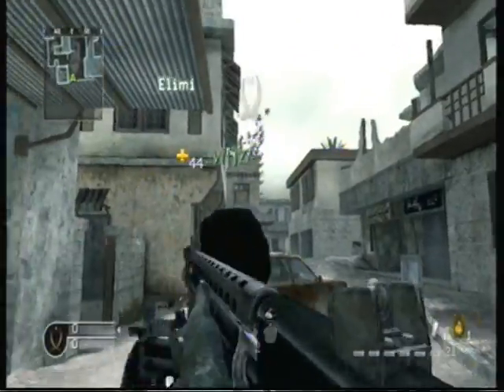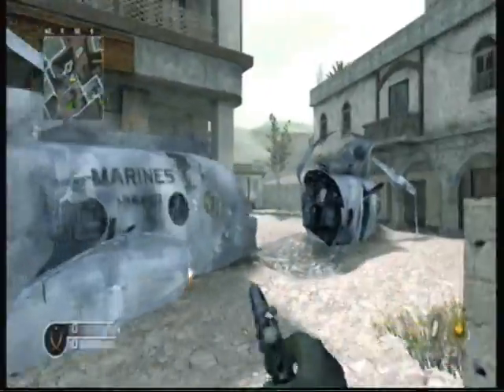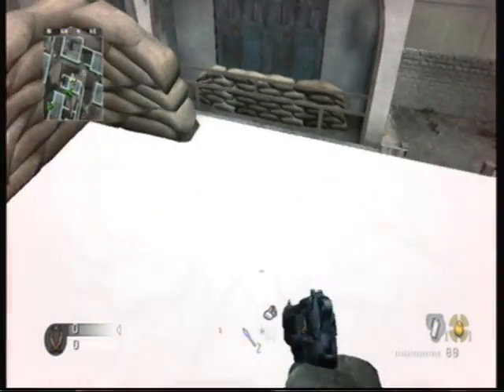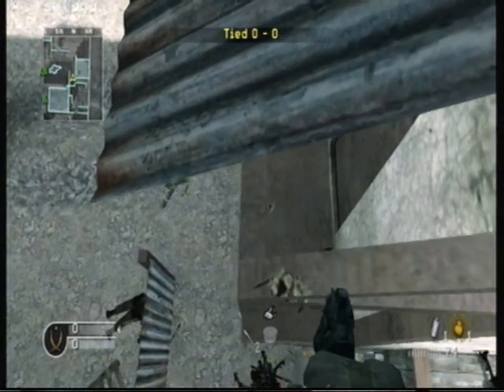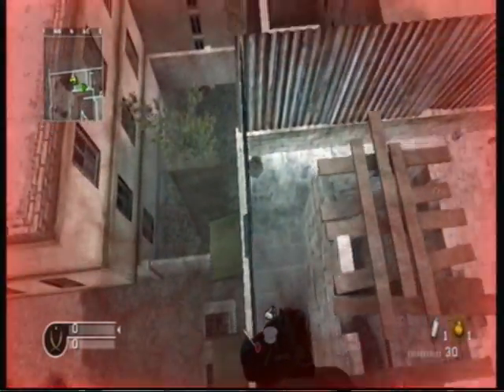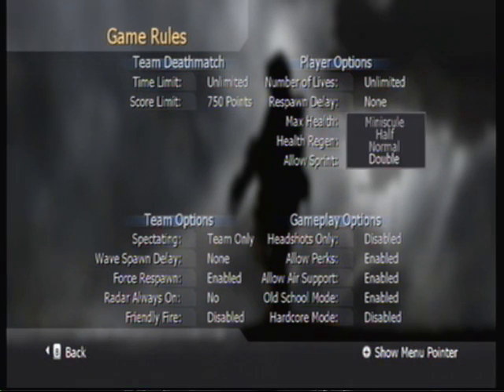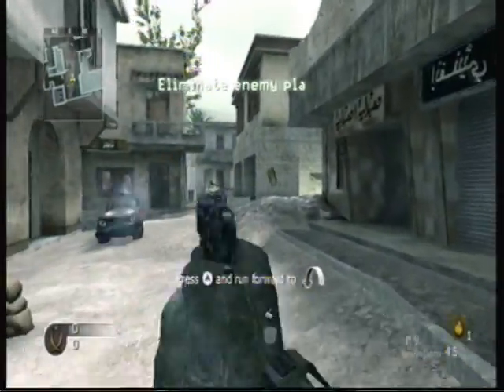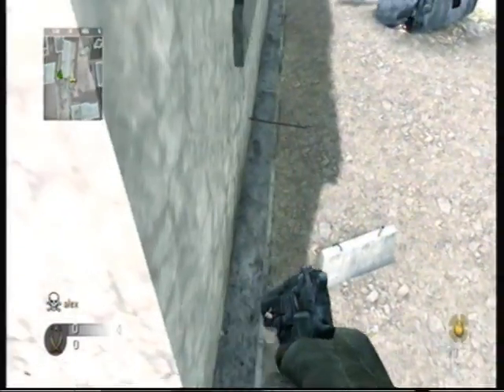Glitches and spots on Crash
It was a request.. lol